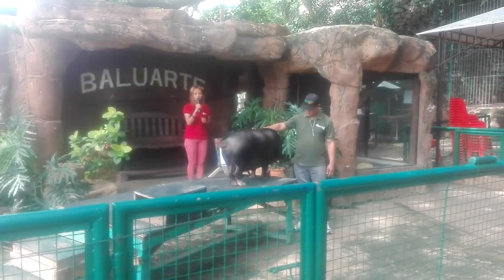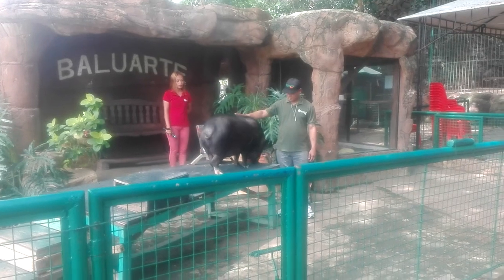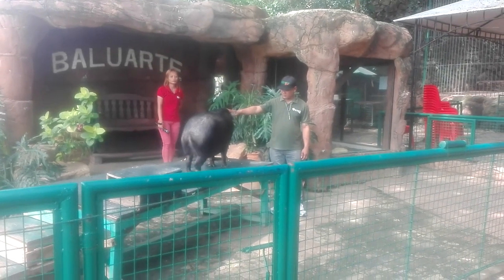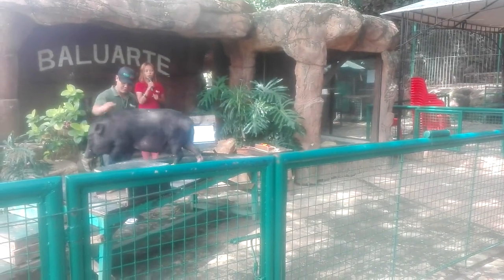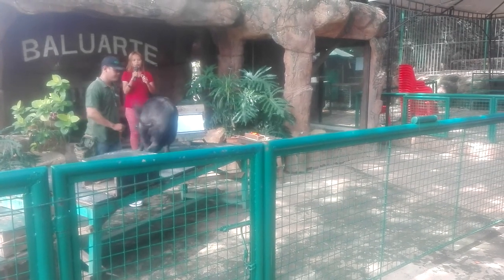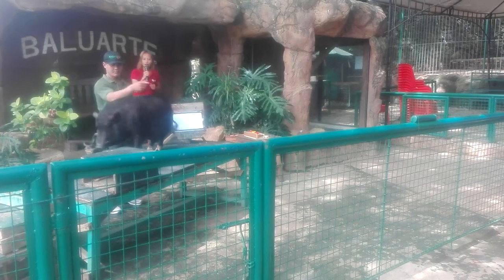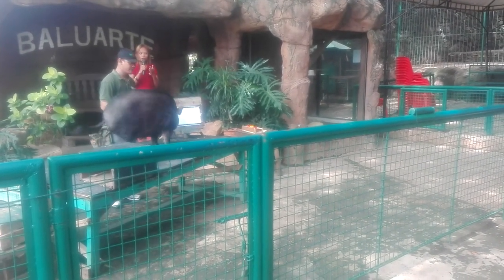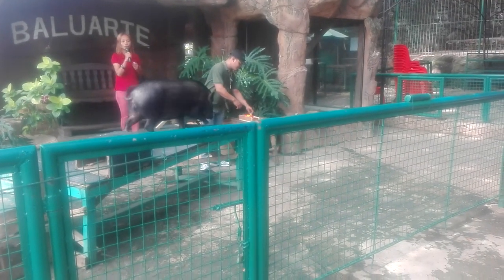BALUARTE ILOCOS NORTEP2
NETWORKING LIFESTYLE
(MR NETWORK BUILDER)
if you want to know more about AIM GLOBAL FEEL FREE TO MESSAGE ME... IN AIM GLOBAL WE MAKE THINGS HAPPEN'
ADD ME ON FACEBOOK: dandy Markien Gacuma